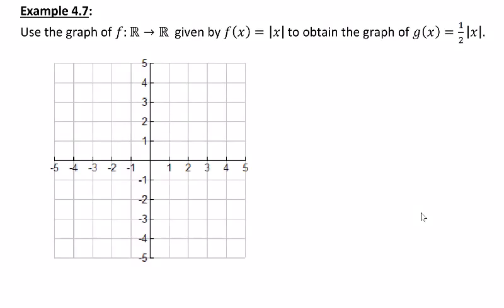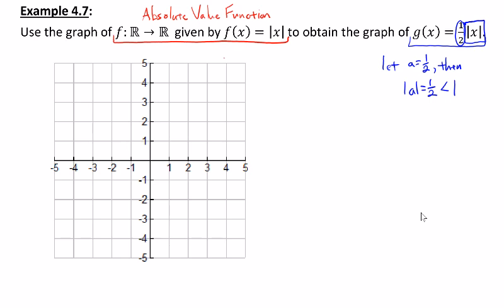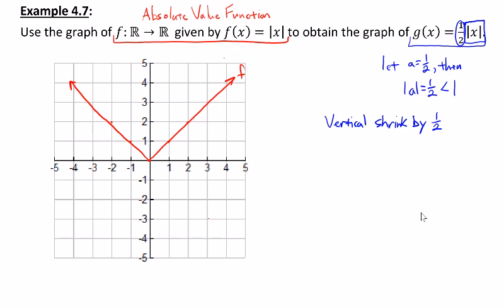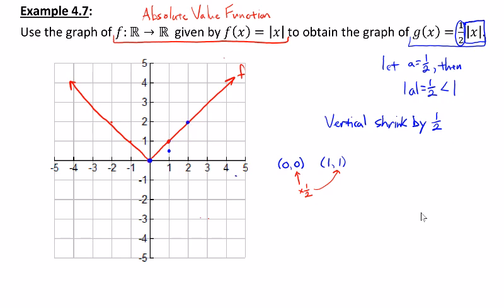Example 4•7 Grant Griffin